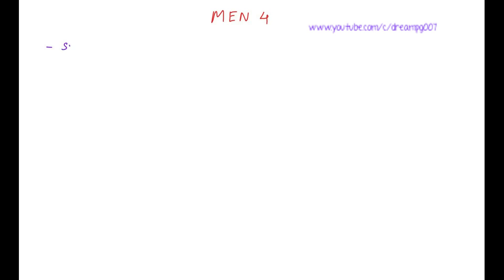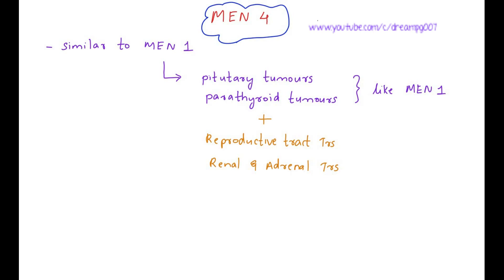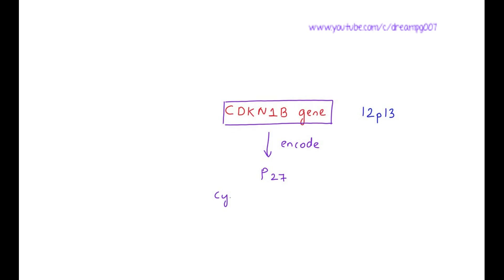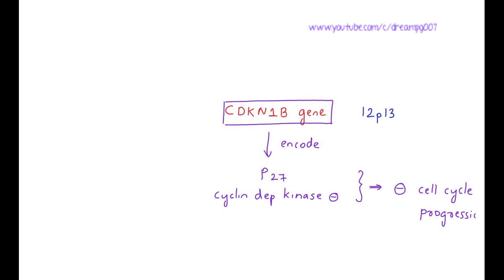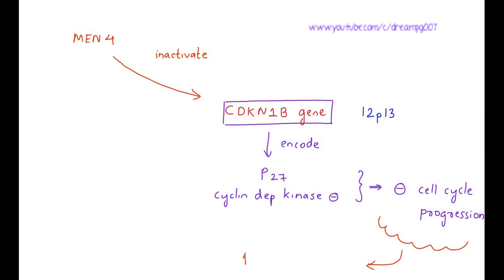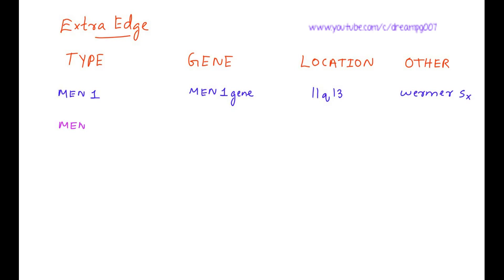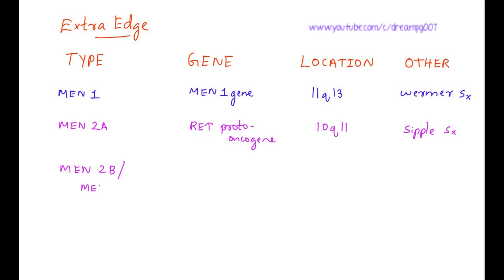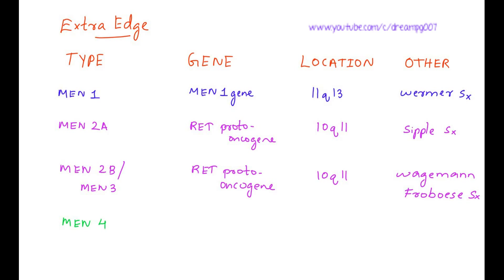MEN 4 (MEDICINE)